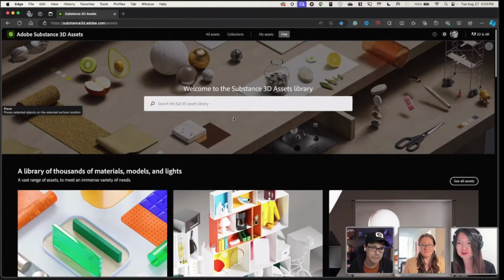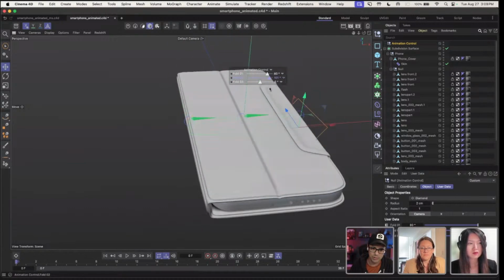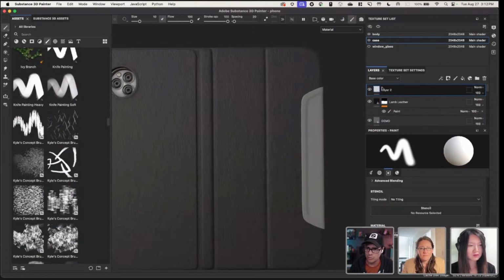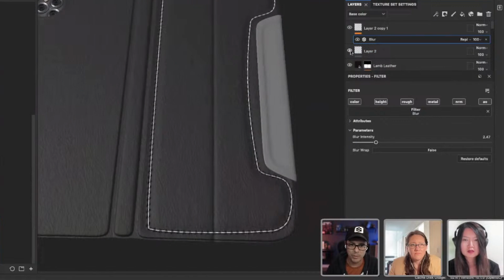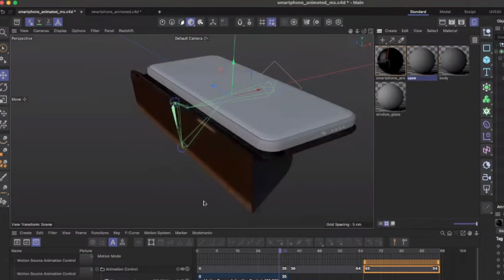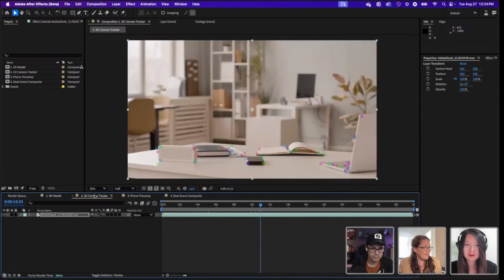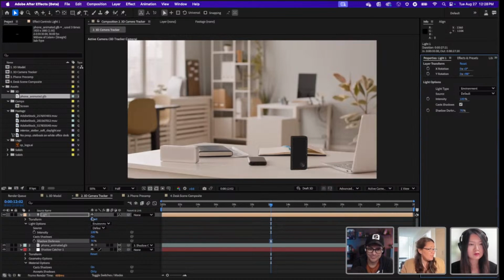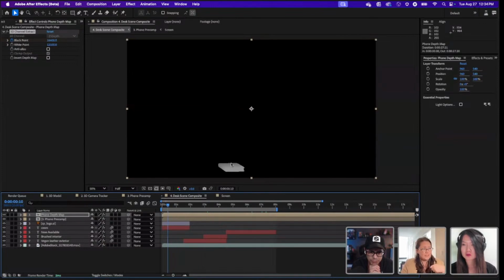Workflows with After Effects, Substance 3D, & Maxon Cinema 4D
You don't want to miss this! Check out Workflows with After Effects, Substance 3D, & Maxon Cinema 4D With Victoria Nece, Wes McDermott, Eliza Tan here.